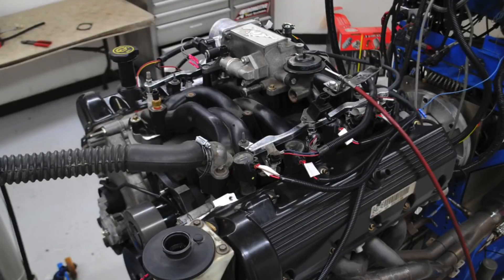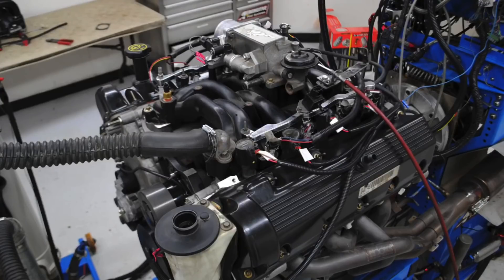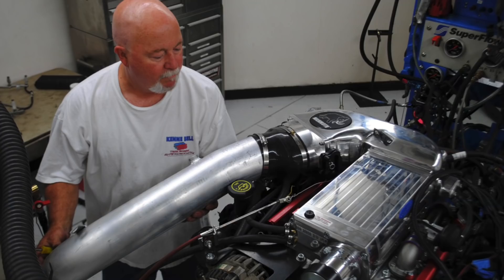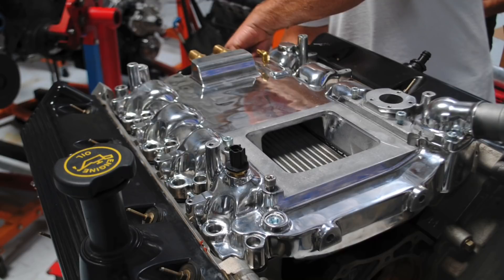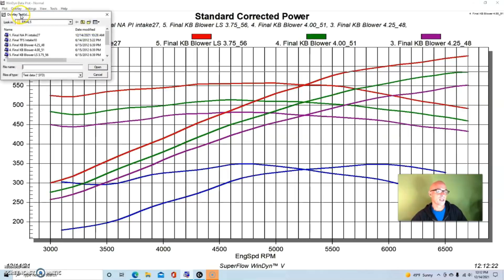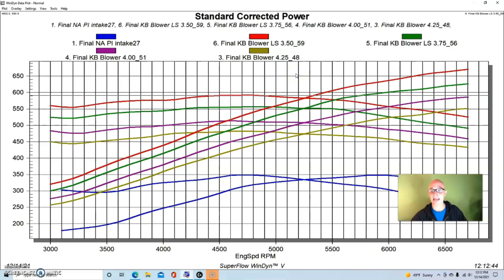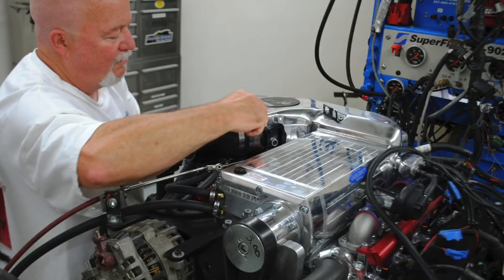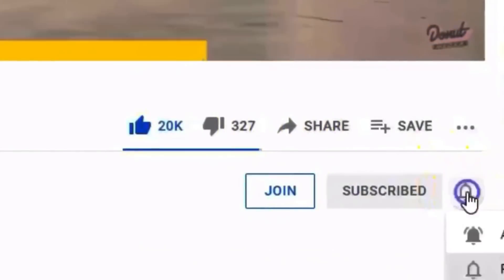HOW TO MAKE 4.6L 2V POWER-BIG BOOST KENNE BELL 2.6L TWIN SCREW-22.6 PSI OF BOOST! BONUS INTAKE TEST!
HOW DO I MAKE MORE POWER WITH MY FORD MODULAR 4.6L 2 VALVE? THE ANSWER IS ALWAYS BOOST! HOW MUCH POWER DOES BOOST ADD? HOW MUCH BOOST CAN I RUN ON A 4.6L FORD? HOW MUCH POWER DOES A KENNE BELL SUPERCHARGER ADD? DO THE 4.6L MODULAR FORD MOTORS LIKE BOOST?  CHECK OUT THIS TEST ON A MODIFIED 4.6L 2-VALVE FORD (PI) MOTOR. THE MOTOR WAS EQUIPPED WITH FORGED RODS AND PISTONS, HEADERS AND COMP 270 CAMS. I RAN THE MOTOR NA (EVEN COMPARED THE PI INTAKE TO THE TFS INTAKE), THEN ADDED A KENNE BELL TWIN-SCREW 2.6L SUPERCHARGER. WE RAN THE BOOST UP FROM 10 PSI TO OVER 22 PSI USING DIFFERENT PULLEYS. GOOD STUFF HERE FOR THE 2V GUYS!